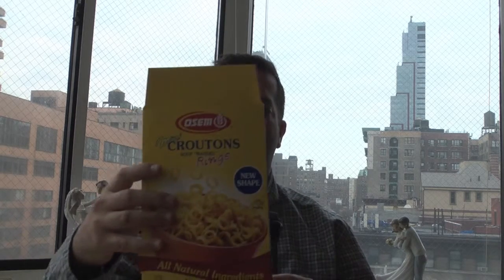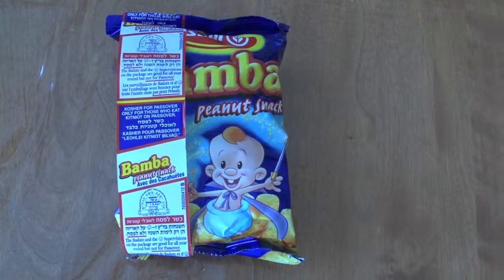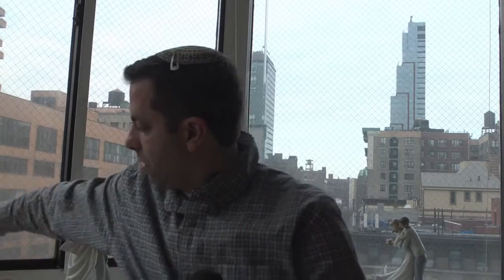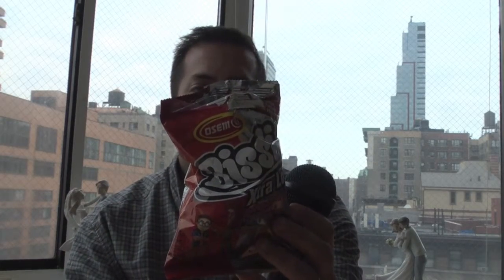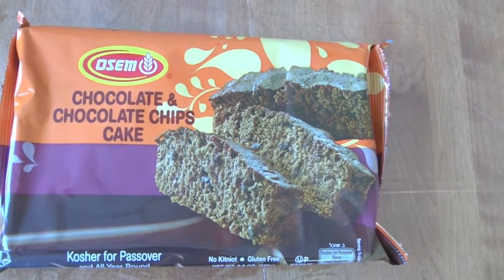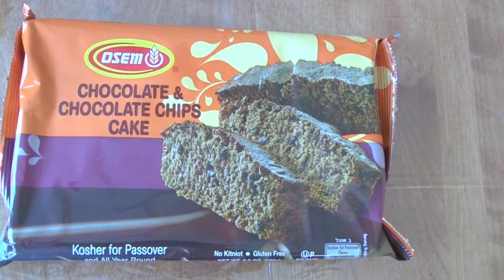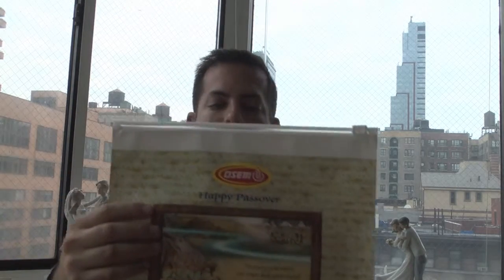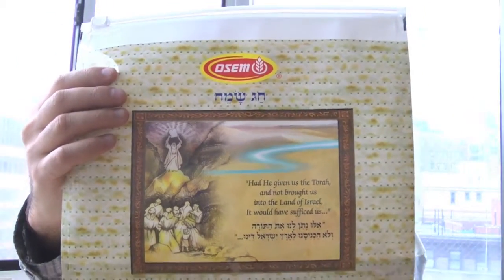Osem Kosher For Passover Products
We had the opportunity to check out some of Osem's Kosher for Passover Products. Osem is the largest kosher food manufacture in the world. Osem has a variet of gluten free products that are deliious. We got tp try The Passover mandel rings, Bamaba, cakes and bissli. All o them were delicious and will enhance your passover experience. This year they made a bag that will make sure your matza says fresh through a beautiful passover ziplock bag